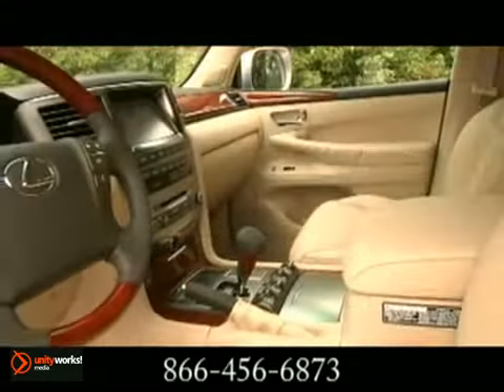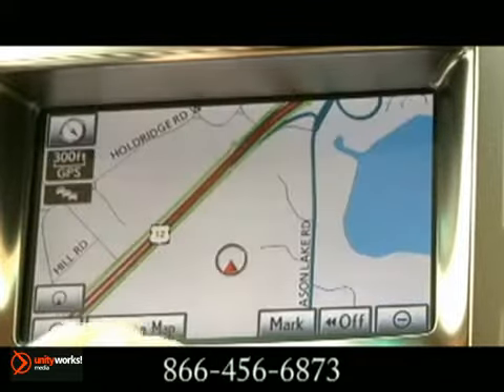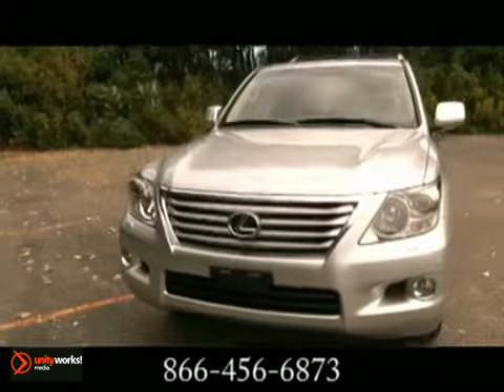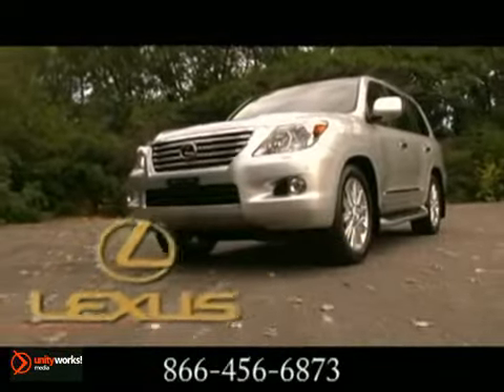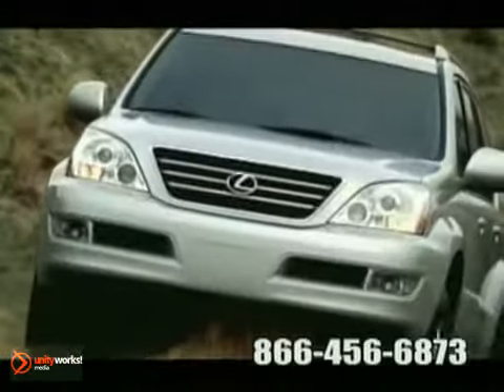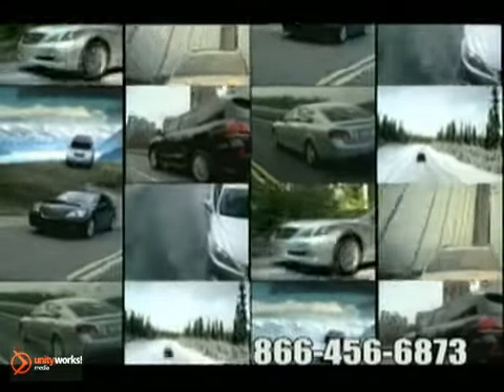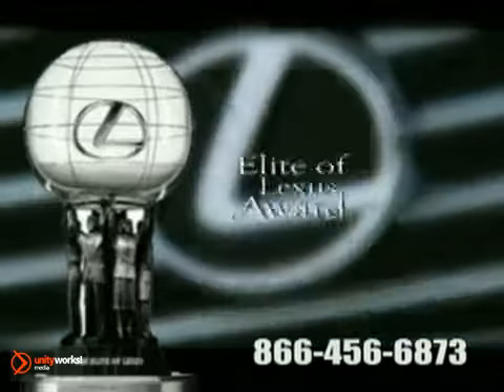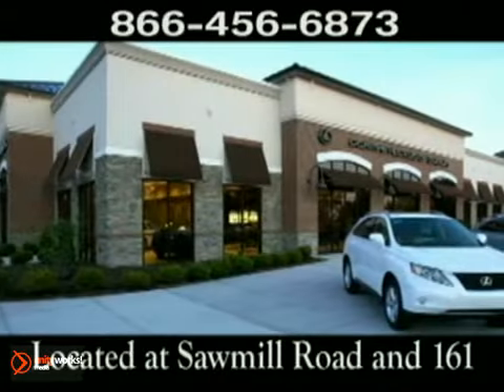-NEW 2011 Lexus LX Dublin Columbus OH Columbus OH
Save time and money, and end the search for your next used Lexus here, because at Germain Lexus of Dublin in Columbus OH we use pricing technology that polls over 20,000 websites to find the real-time price of every Columbus OH used car in our inventory!

Why would you buy a used Lexus or Columbus OH used car priced more than it's worth? Call Germain Lexus of Dublin today for your Live Market Price on any used Lexus in stock, or visit our showroom in Columbus OH.